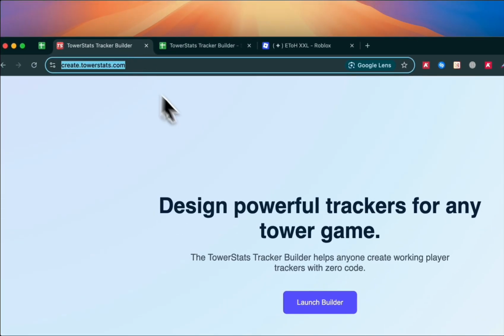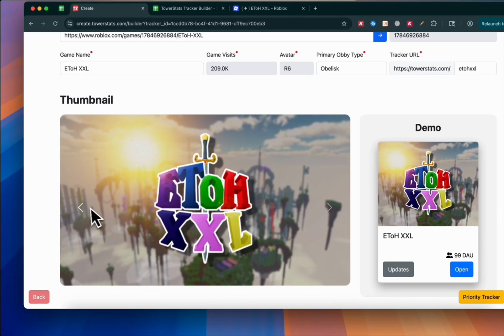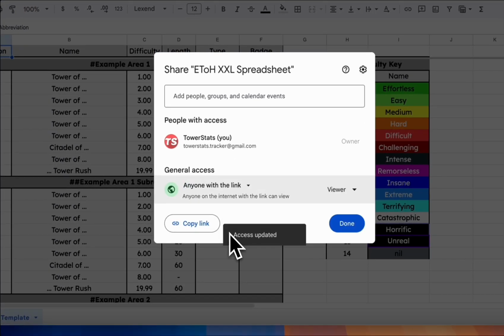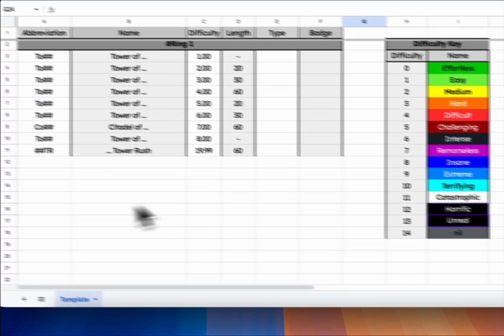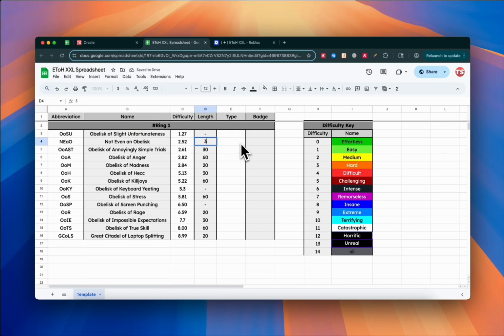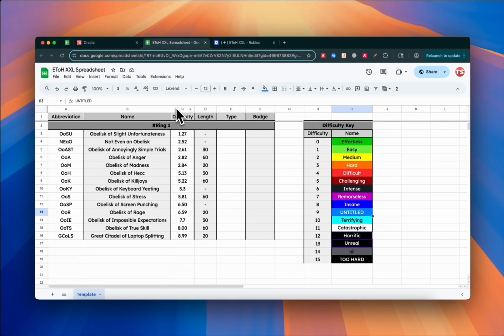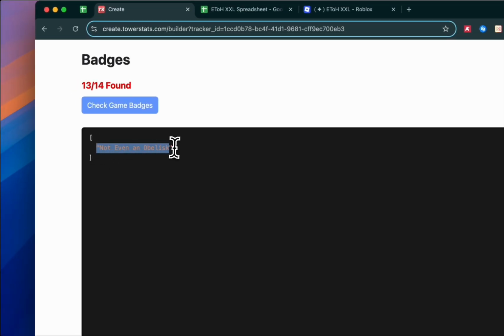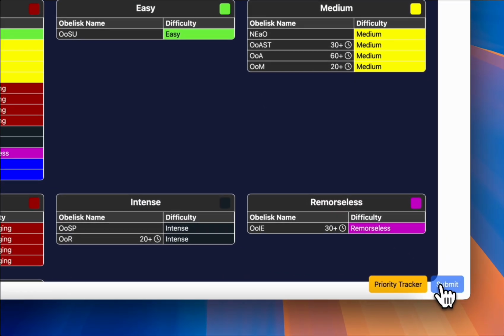TowerStats Tracker Builder | FULL TUTORIAL